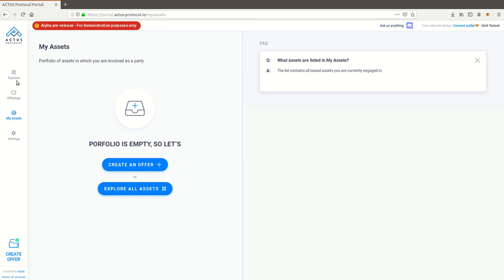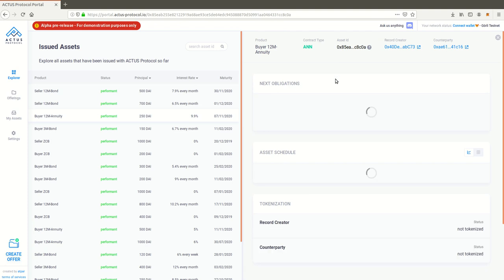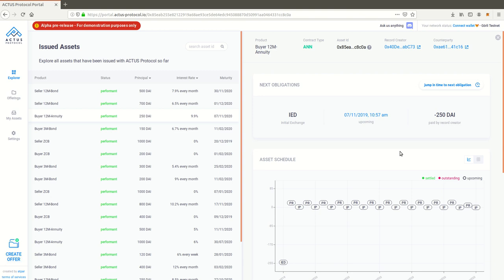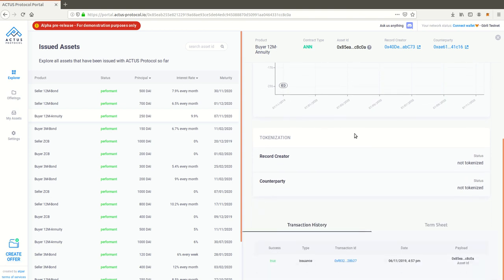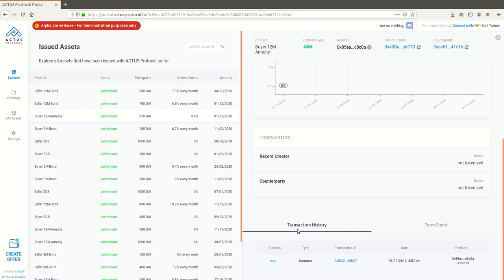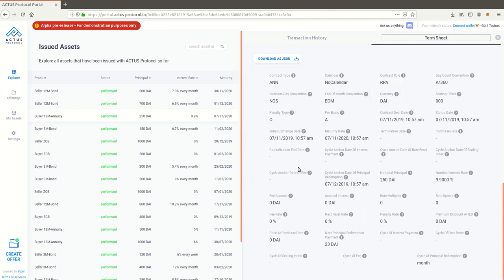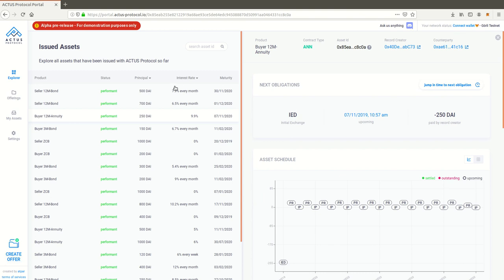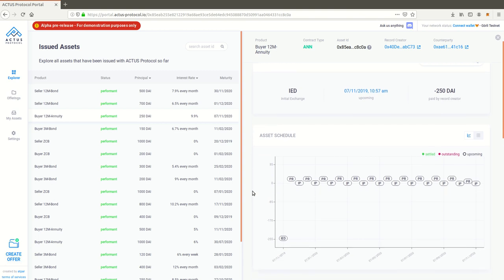ACTUS Protocol Demo Portal (2/4)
Get an overview of the issued assets (00:00)
Know Your Customer (KYC) vs. “Know your Assets” (KYA) (00:44)
Inspect details of individual assets: terms, schedule and payment obligations (01:56)